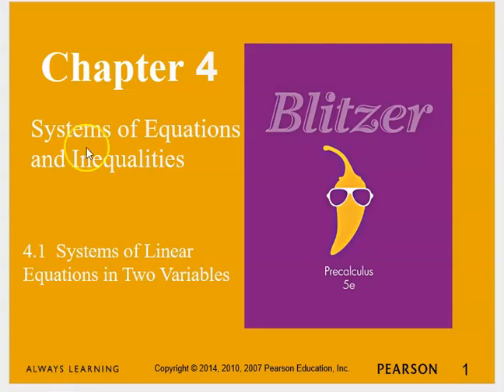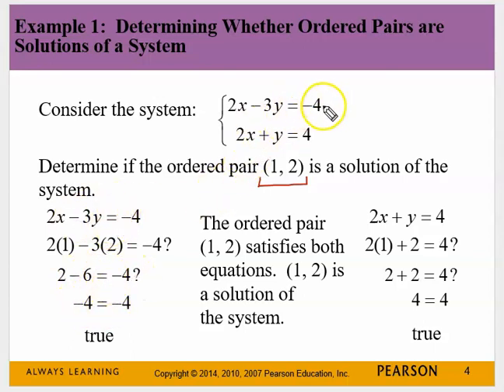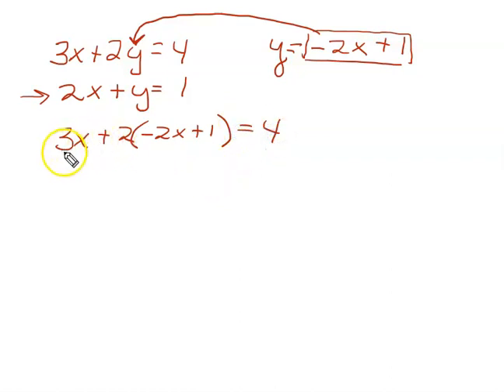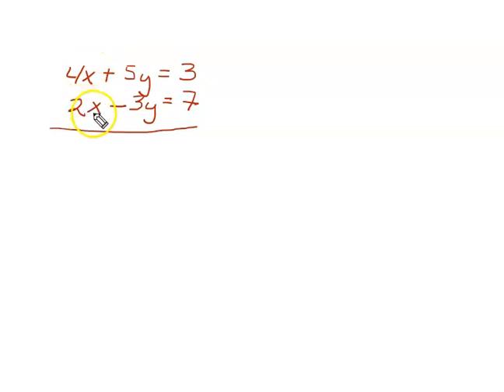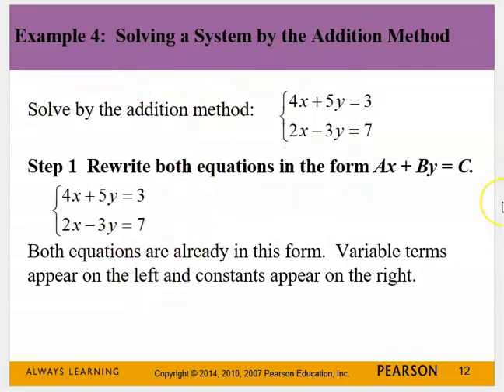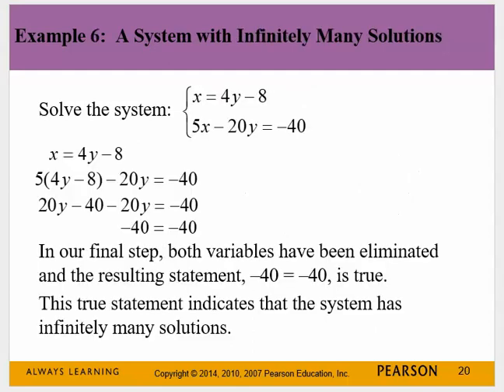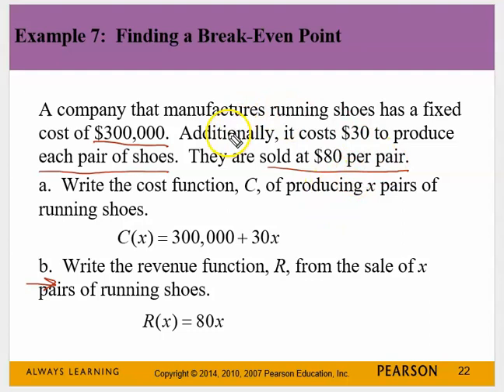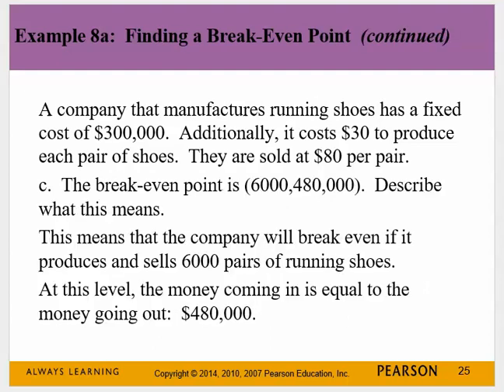M106 4.1 Systems of Two Equations in Two Variables